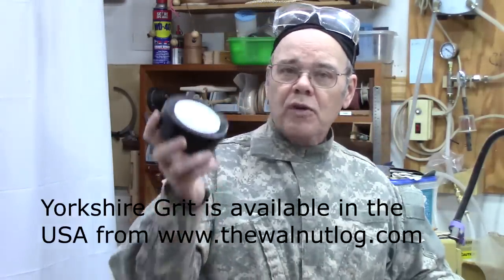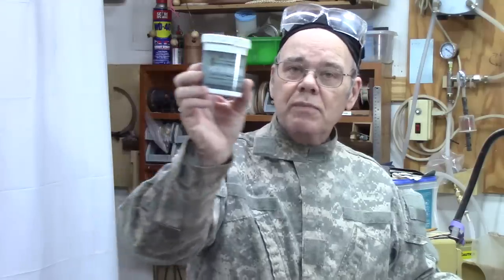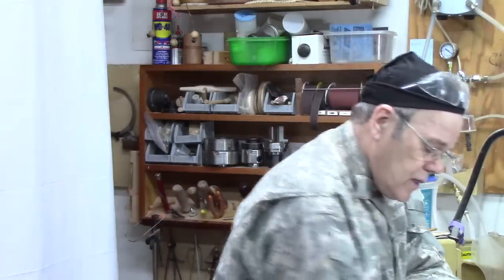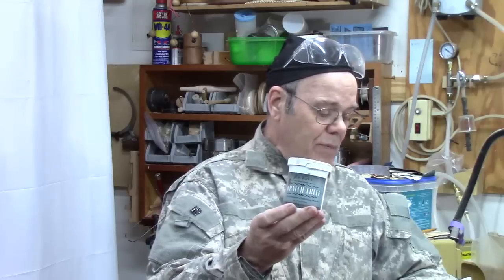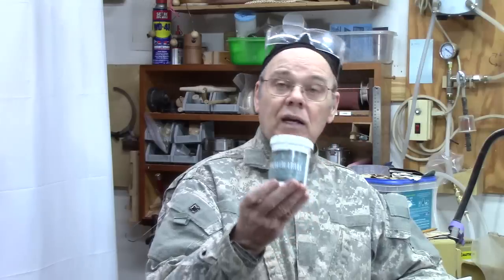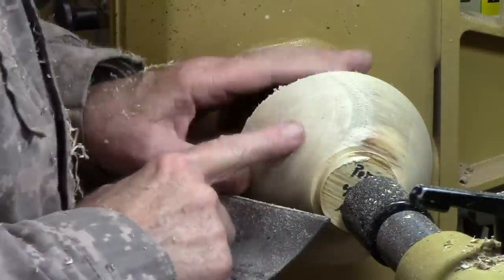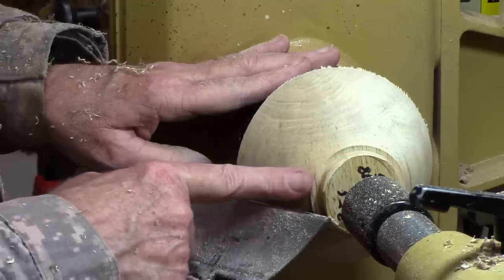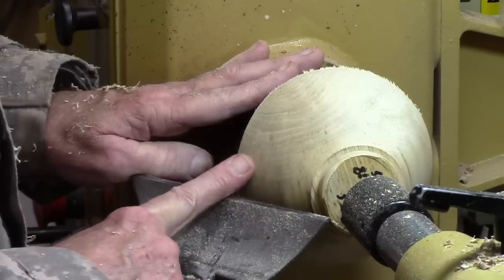Using Abrasive Paste For Woodturning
I demonstrate how you can use a wax based abrasive paste like liquid sandpaper to eliminate fine scratches in your woodturning with less sanding. I also review some of the commercial abrasive pastes on the market: Yorkshire Grit, Dr Kirk's Scratch FREE and UBeaut EEE Ultrashine.

Here is where you can buy Yorkshire Grit in the USA walnutlog.com